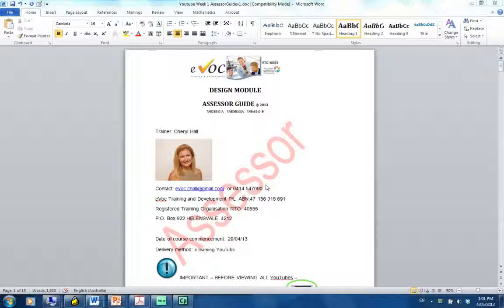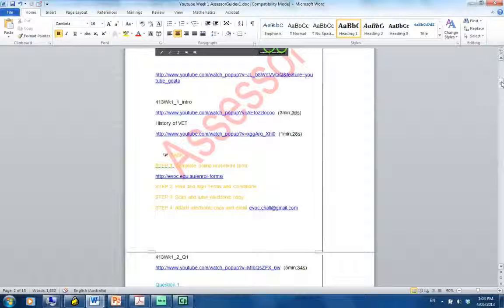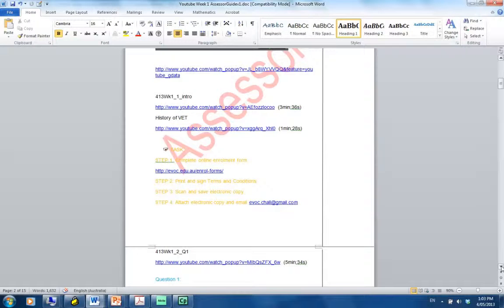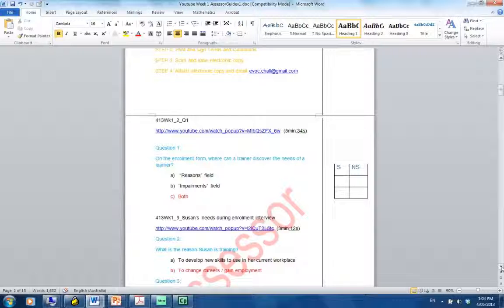413Wk4_5b_Optional Question Instrument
As adult learners negotiation is paramount. Here you can make the choice regarding which assessment instrument you prefer to be observed completing.